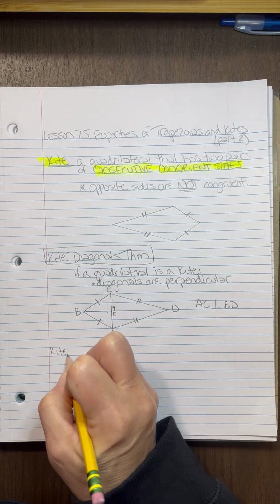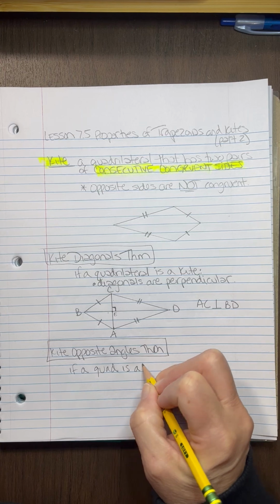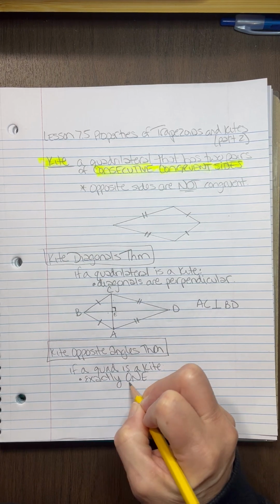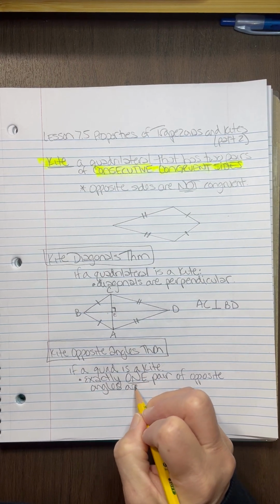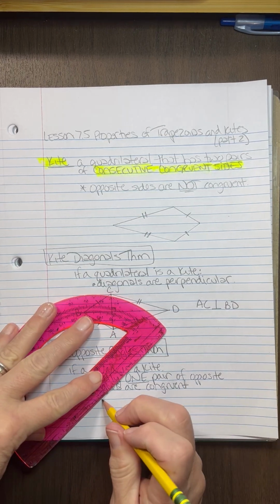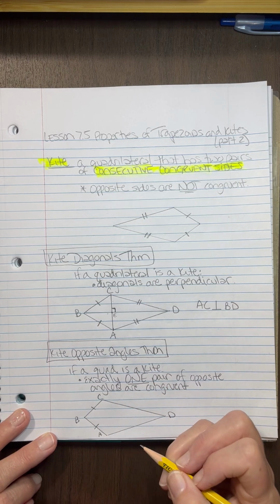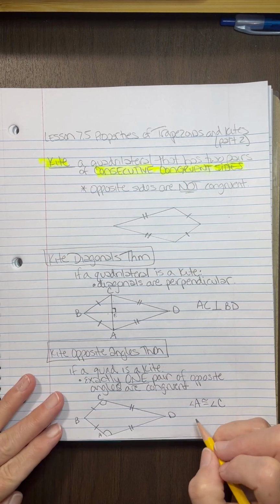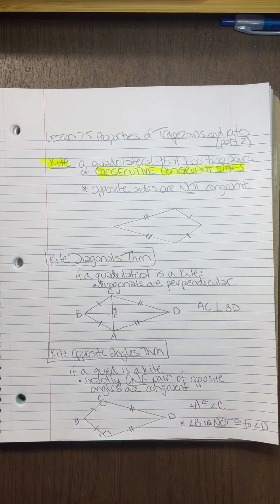Geometry Lesson 7.5 Properties of Trapezoids and Kites (part 2)